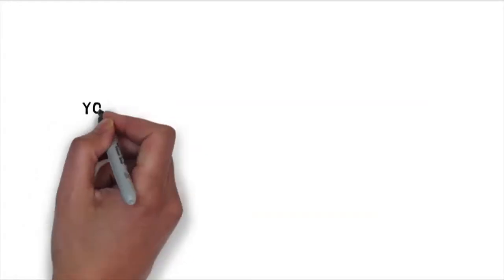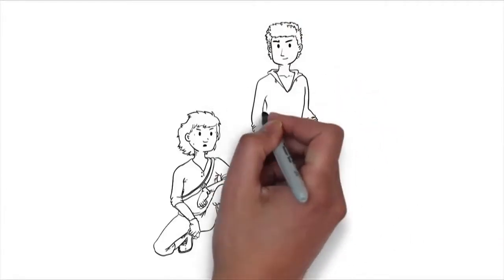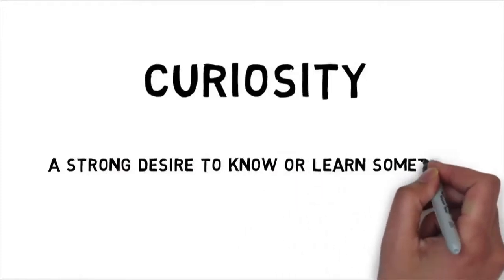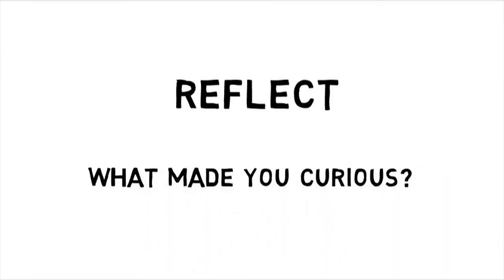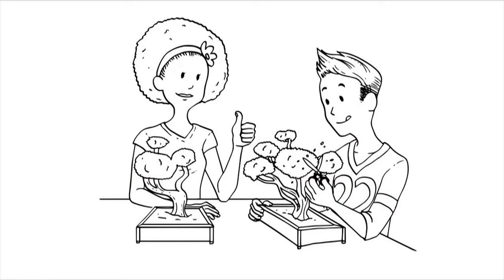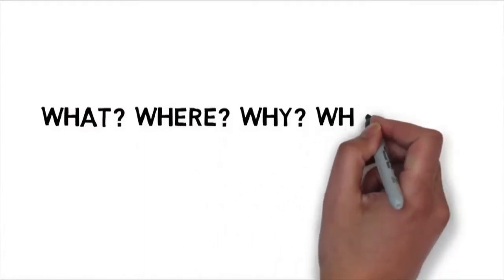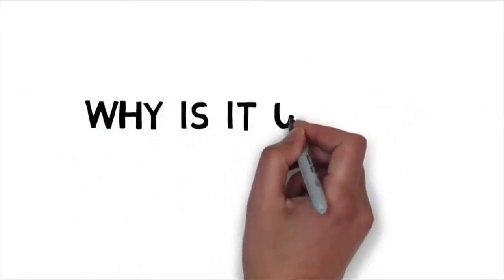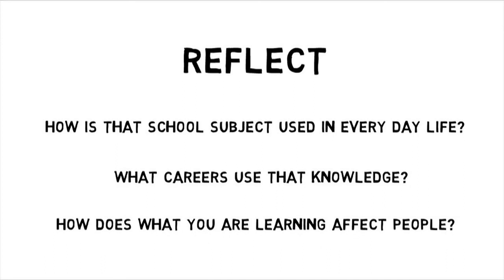Grit Adaptability Video 2